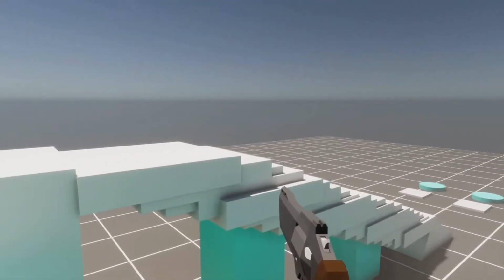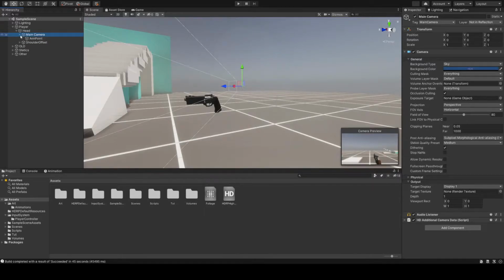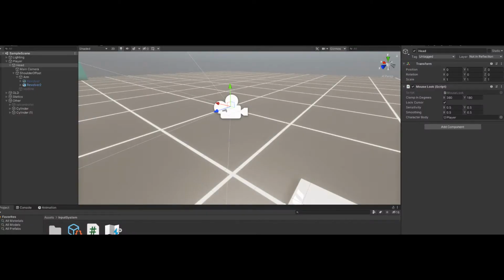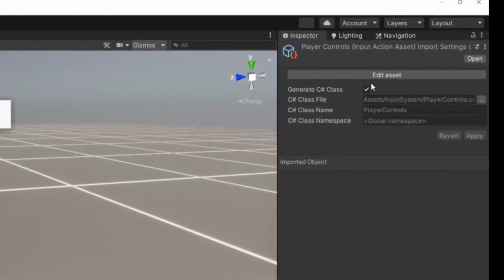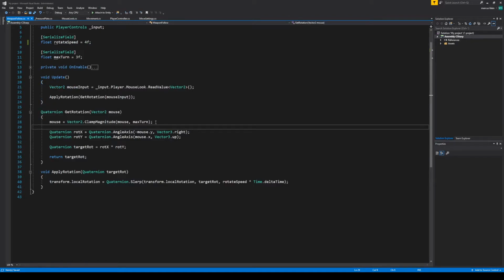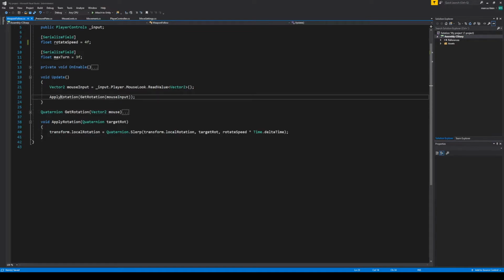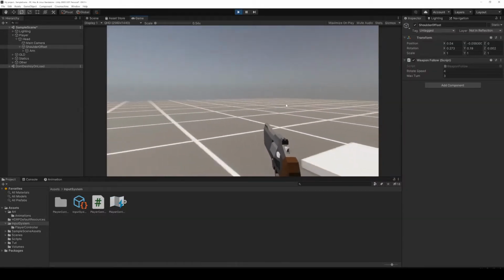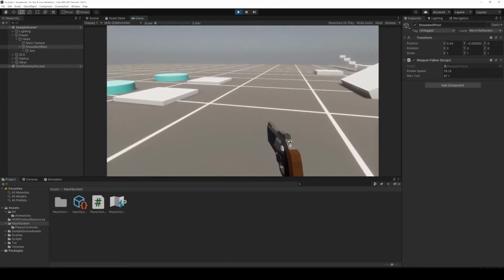Weapon Sway In Unity3d | New Unity Input System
Just a quick video on making your weapon sway and move naturally with the mouse movement